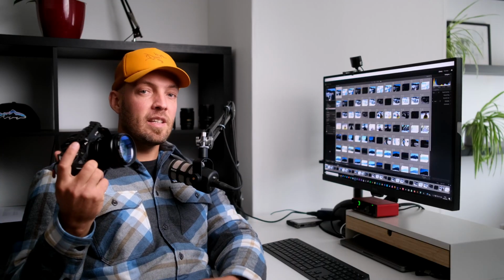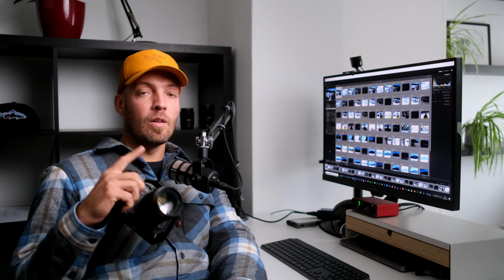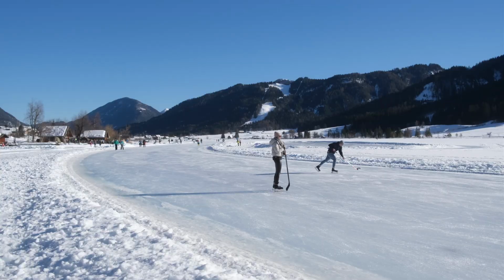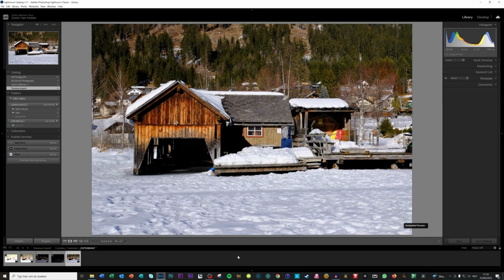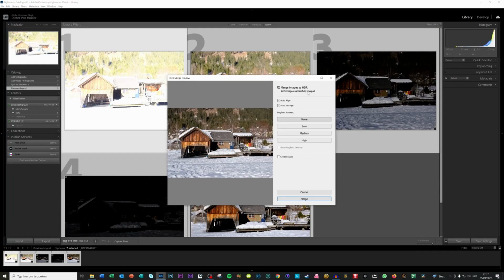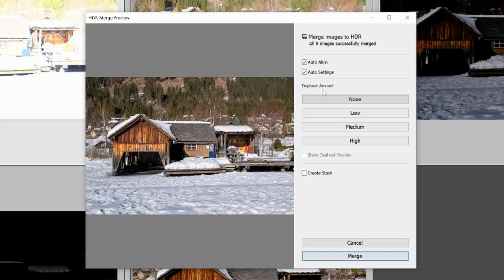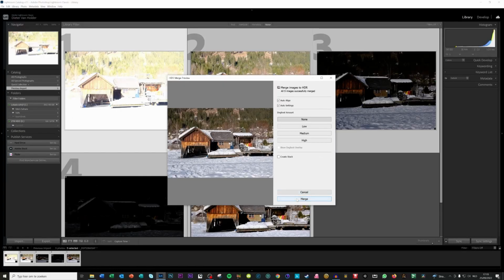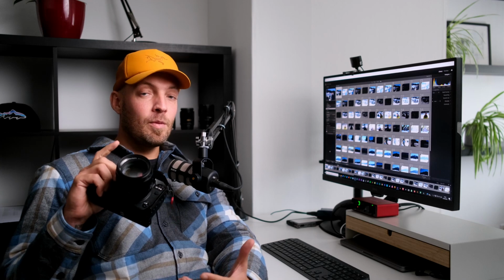HDR Merge - Lightroom Classic Dealing with BRIGHT and HIGH CONTRAST situations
No matter what kind of photographer you are, there comes a time when you are faced with very bright, high contrast situations. Whether that's ski holiday photo's, noon at the beach of high dynamic range interiors with heavy shadows and burned out windows.  Even the most expensive camera's only have a limited dynamic range.

Merging multiple RAW files into a HDR or High Dynamic Range file can really save the day. There's simply more data to work with! Here's how to do it in Adobe Lightroom Classic

Dieter Van Holder - 2020
UIMLA International Mountain Leader
UIAA Instructor Mountain Walking & Trekking
UIAA Instructor Winter Mountain Walking & Snowshoeing
AIMG Jökla II - AIMG Fjalla I
NOLS Wilderness First Responder